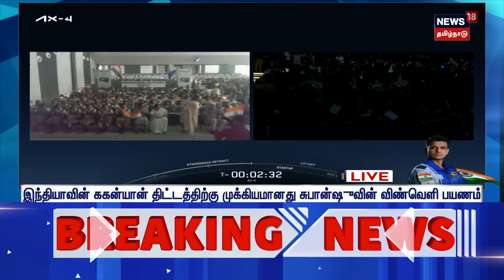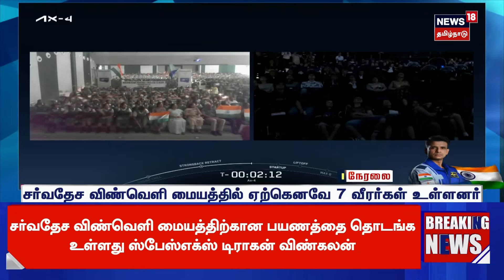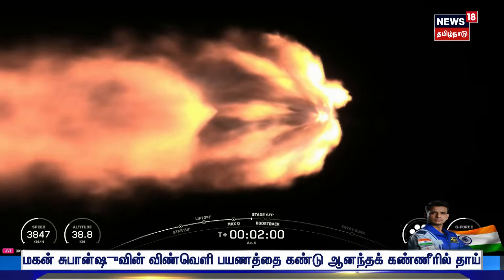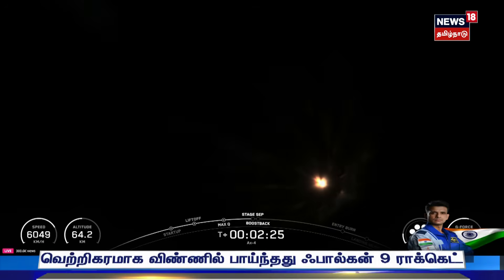SpaceX Dragan Nasa | விண்வெளிக்கு செல்லும் 2-வது இந்தியர் என்ற பெருமையை பெற உள்ள Shubhanshu Shukla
சர்வதேச விண்வெளி மையத்தில் ஏற்கெனவே 7 வீரர்கள் உள்ளனர் | இந்தியாவின் ககன்யான் திட்டத்திற்கு முக்கியமானது சுபான்ஷுவின் விண்வெளி பயணம் | SpaceX Dragan Nasa Axiom Mission 4

About Channel:

News18 Tamil Nadu brings unbiased News & information to the Tamil viewers. Network 18 Group is presently the largest Television Network in India.
யாருக்கும் சார்பில்லாமல், எதற்கும் தயக்கமில்லாமல், நடுநிலையாக மக்களின் மனசாட்சியாக இருந்து உண்மையை எதிரொலிக்கும் தமிழ்நாட்டின் முன்னணி தொலைக்காட்சி ‘நியூஸ் 18 தமிழ்நாடு’
For all the current affairs of Tamil Nadu and Indian politics in Tamil, National News
Live, Headline News Live, Breaking News Live, Kollywood Cinema News, Tamil news Live, Sports News in Tamil, Business News in Tamil & Tamil viral videos and much more news in Tamil. Tamil news, Movie News in Tamil, Sports News in Tamil, Business News in Tamil & News in Tamil, Tamil videos, keep watching News18 Tamil Nadu.